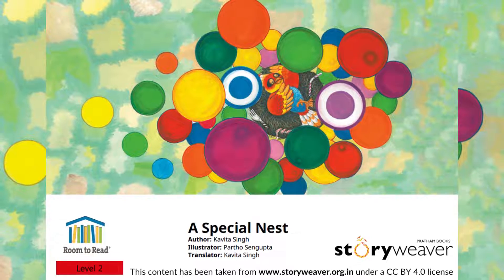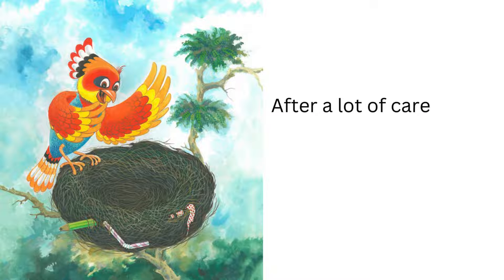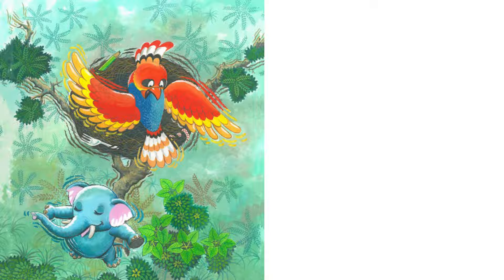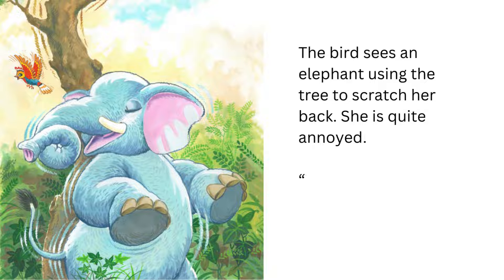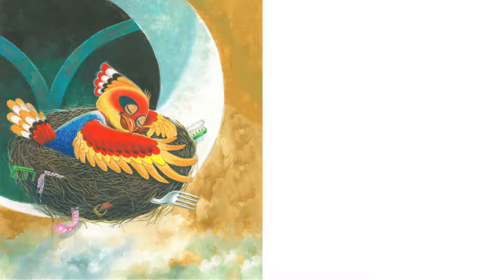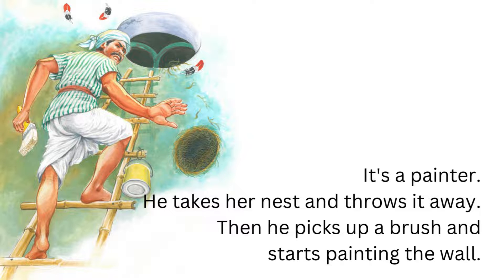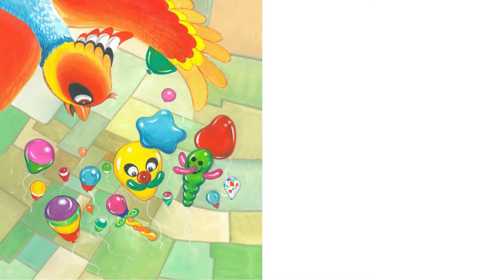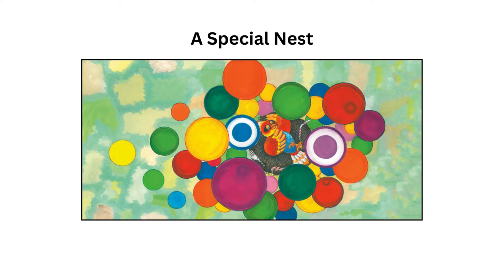A Special Nest | An Enchanting Short Story for Kids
Hey kids, are you ready for another short story read aloud.

A Special Nest (English), translated by Kavita Singh, based on original story अनोखा घोंसला (Hindi), written by Kavita Singh, illustrated by Partho Sengupta, published by Room to Read (© Room to Read, 2015) under a CC BY 4.0 license on StoryWeaver. Read, create and translate stories for free

In this channel, we bring you the joy of children's books read aloud. We believe in the power of storytelling to captivate young minds and ignite their imaginations. Join us as we bring beloved characters and enchanting tales to life, creating magical moments for both kids and parents alike.

Transform story time into a joyful experience.
Foster a love for reading in your child.
Explore diverse worlds through engaging narratives.

🎉 Don't miss out on the magic—hit play, and let the storytelling adventure begin!